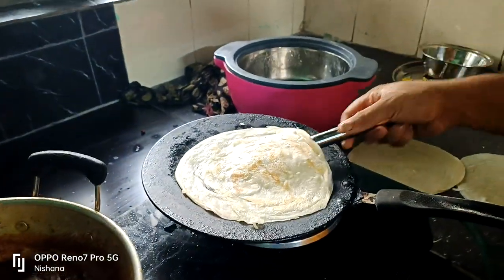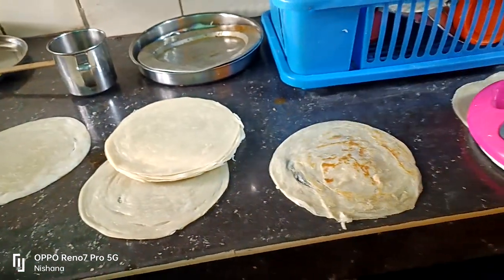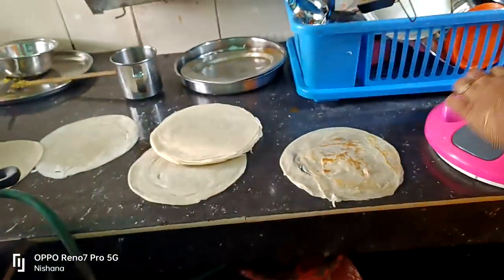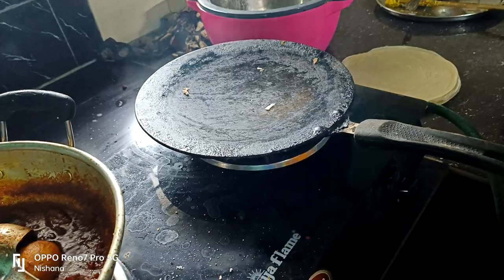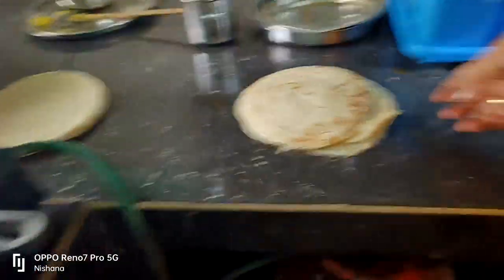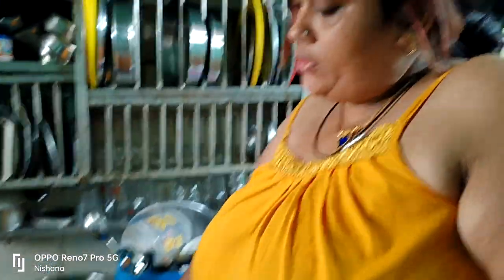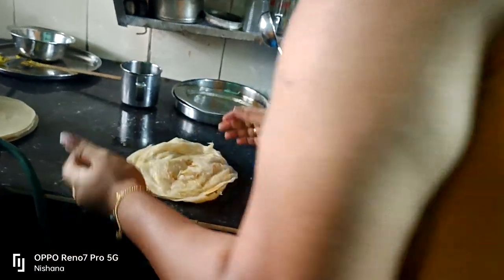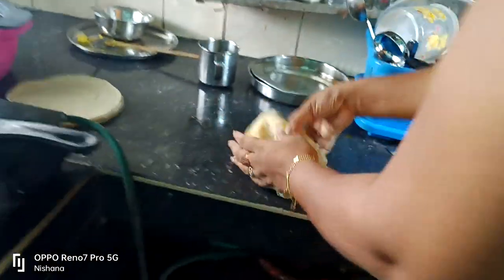making porotta and egg curry